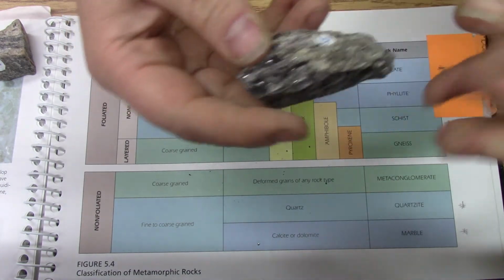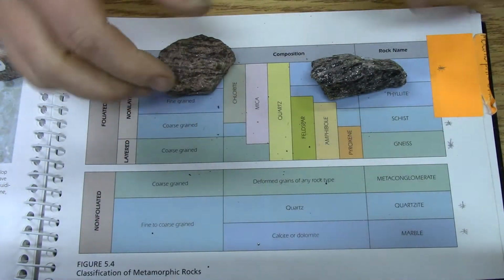Metamorphic Rock ID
A brief description of some sample metamorphic rocks.

I use the ID keys from Exercises in Physical Geology by W.K. Hamblin and J.D. Howard.